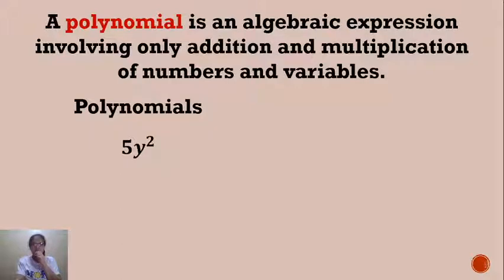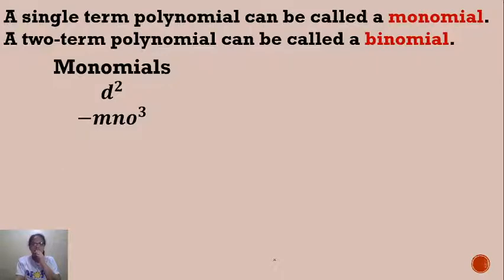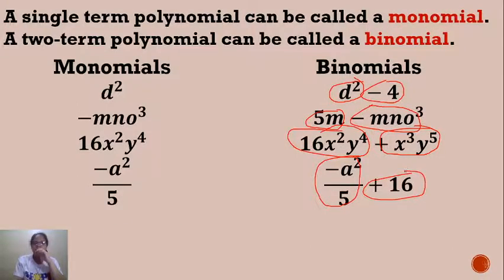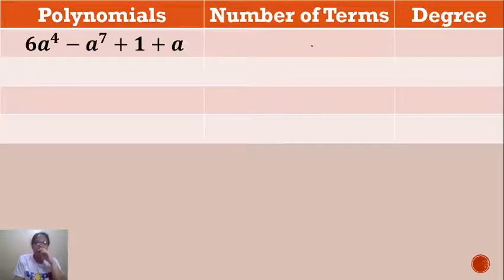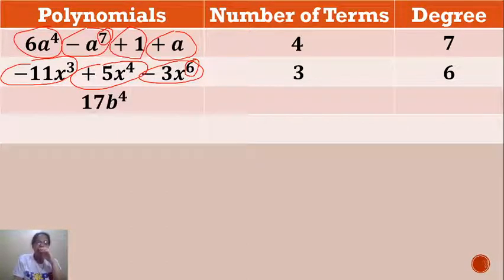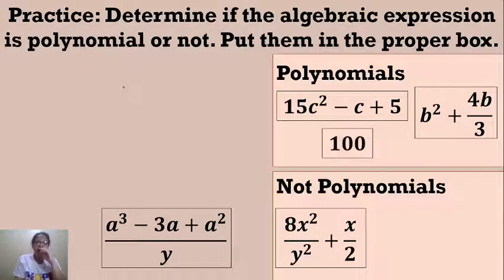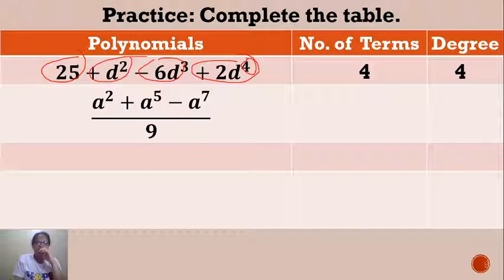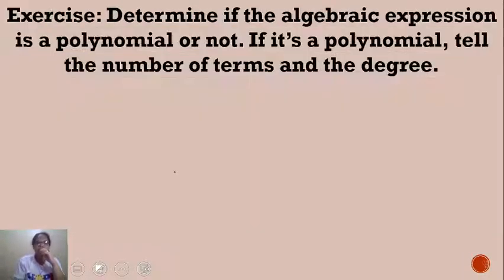Polynomials (Introduction)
Hi, this is Teacher Rica, a public school teacher from the Division of Pasay City. I came up with these videos to support the department's effort to cater students' learning by any means. I hope this will help our high school learners and the parents. You can also check the other videos I made.